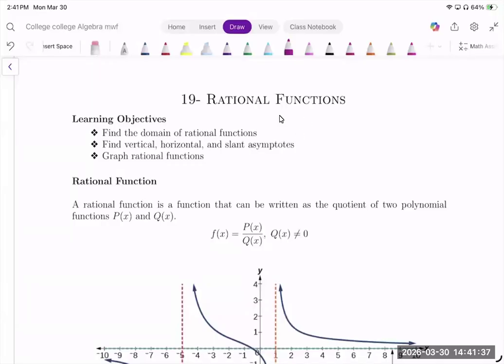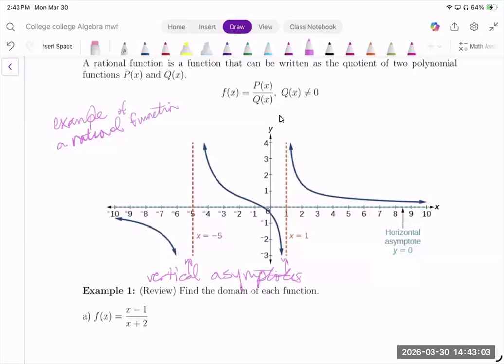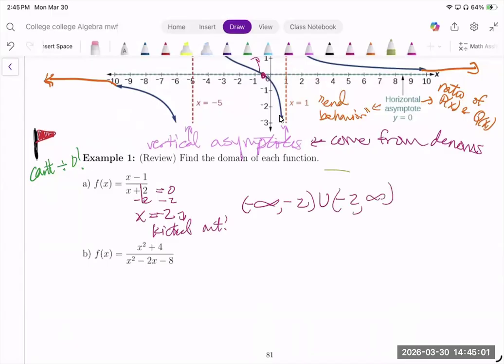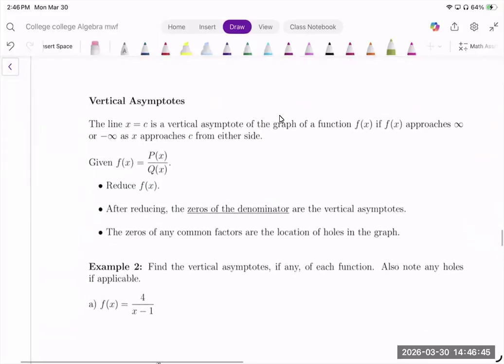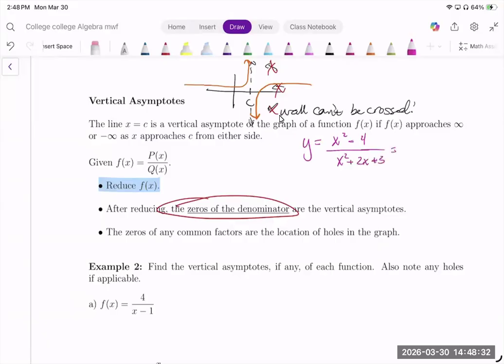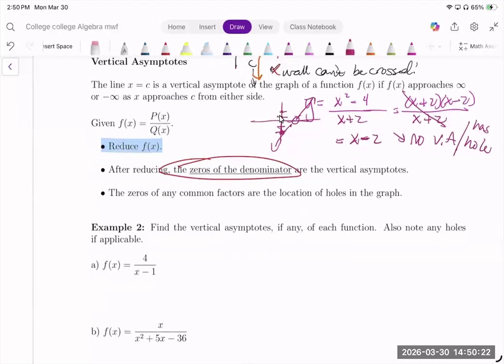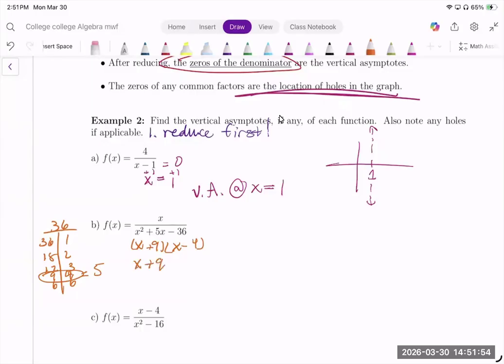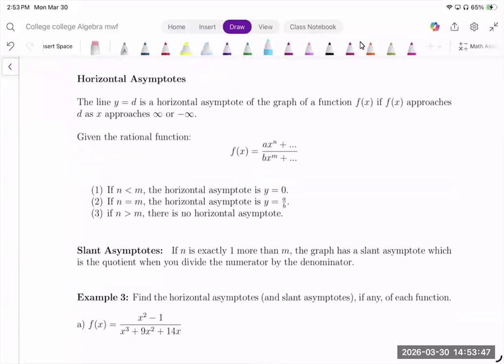Rational Functions (video 1/3)